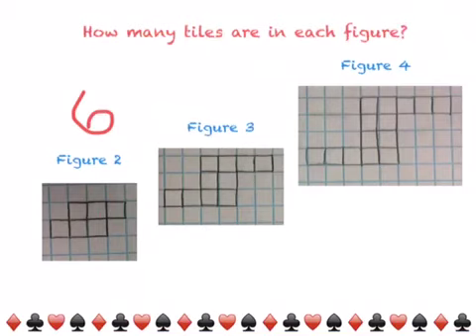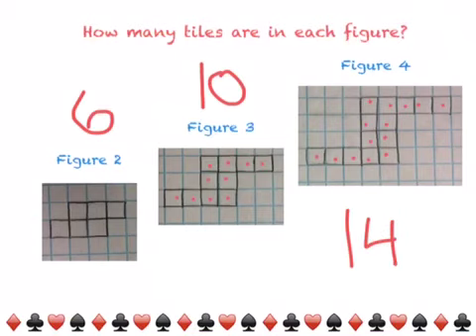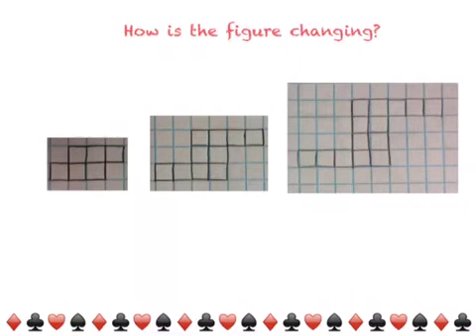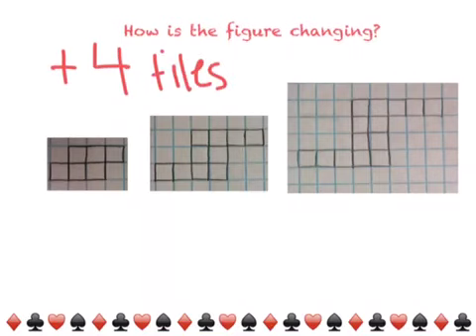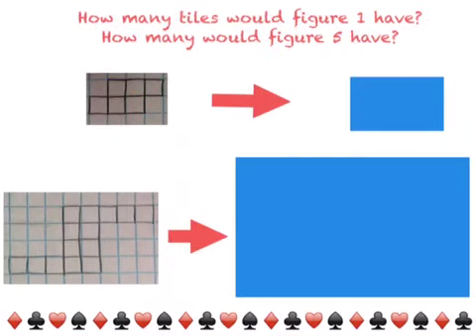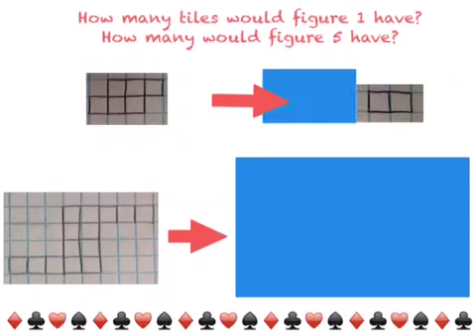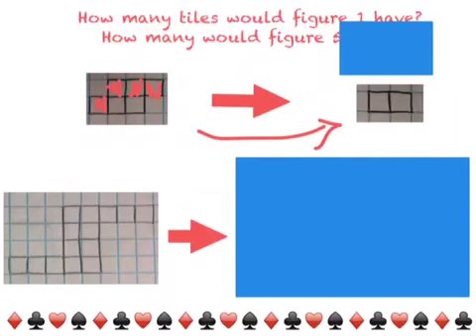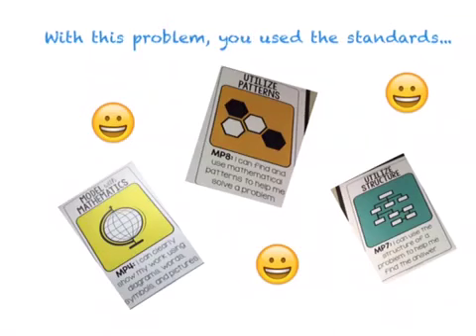Pattern Problems (433)